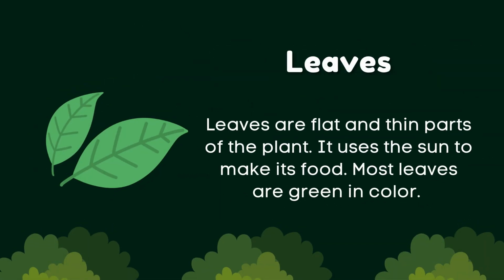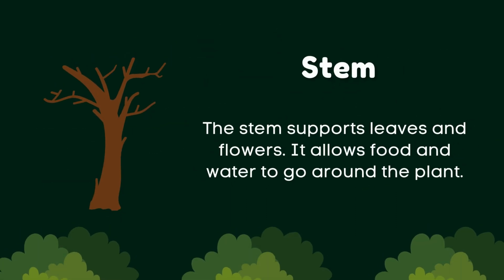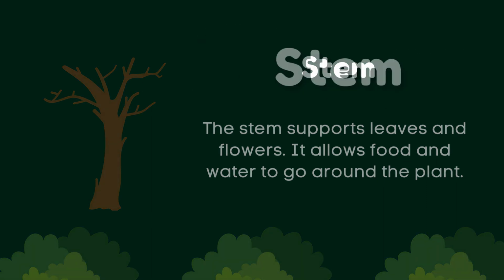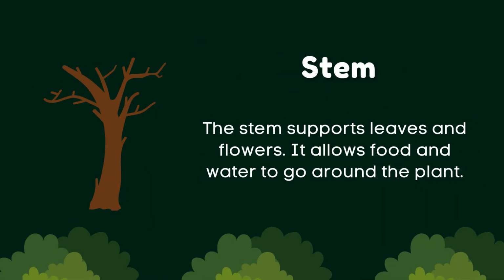Parts of a Plant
Welcome to our nature-loving YouTube channel! 🌿 In today's exciting episode, we embark on a captivating journey to explore the remarkable world of plants and uncover the intriguing Parts of a Plant. Whether you're a budding botanist, a curious nature enthusiast, or simply intrigued by the beauty of the natural world, this video is sure to captivate your imagination and leave you in awe of Mother Nature's incredible creations.

Join us as we dive into the lush greenery and dissect the anatomy of a plant to reveal its fundamental components. From the vibrant petals of a flower to the sturdy roots nestled deep in the earth, we'll unravel the secrets that make these living organisms so vital to our planet's ecosystem.

In this educational and visually stunning presentation, you'll learn about:

🌱 The Roots: Unearth the hidden world beneath the soil as we discover how roots anchor the plant and absorb essential nutrients and water, sustaining life from the ground up.

🌿 The Stem: Follow the plant's central support system, the stem, as it transports water and nutrients throughout the plant, and marvel at the diversity of stem shapes and functions in different plant species.

🌸 The Leaves: Delve into the magical world of photosynthesis as we examine the leaves, the green powerhouses of the plant responsible for converting sunlight into energy, playing a crucial role in the Earth's oxygen cycle.

🌺 The Flowers: Behold the colorful and enchanting blooms, the reproductive organs of the plant, and learn about the intricate mechanisms of pollination and fertilization.

🍎 The Fruits: Explore the delectable results of successful pollination as we reveal the diverse range of fruits, each designed to disperse seeds and ensure the plant's survival.

Throughout this awe-inspiring video, we'll showcase stunning visuals, engaging animations, and fun facts to bring the intricate world of plants to life. Whether you're an educator seeking valuable teaching material or a curious learner eager to quench your thirst for knowledge, this video is a must-watch for anyone enchanted by the wonders of the natural world.

So, get ready to expand your understanding of the beautiful Parts of a Plant and be prepared to fall in love with nature all over again. 🌏🌺🌳